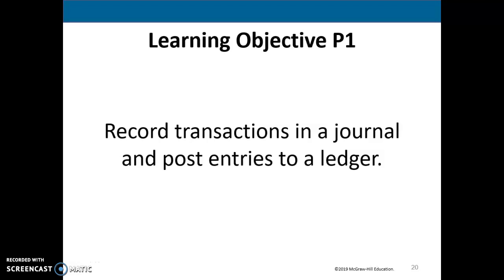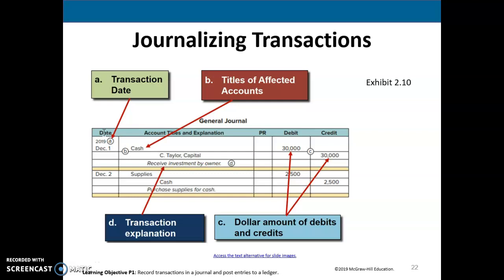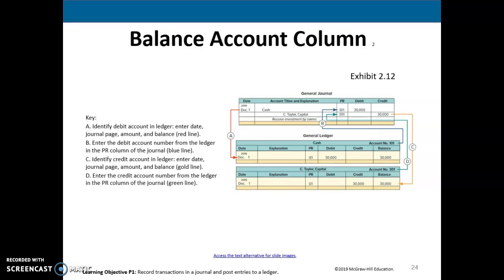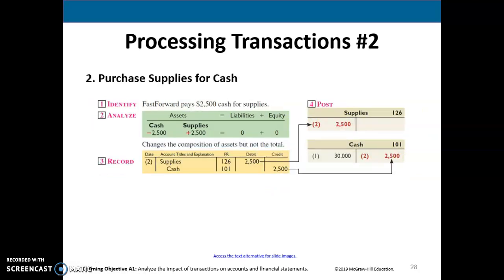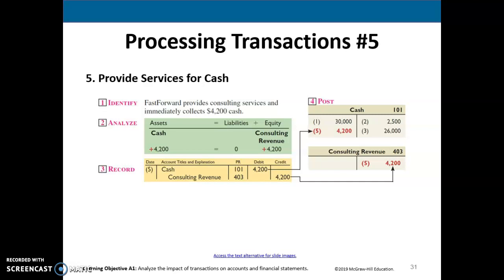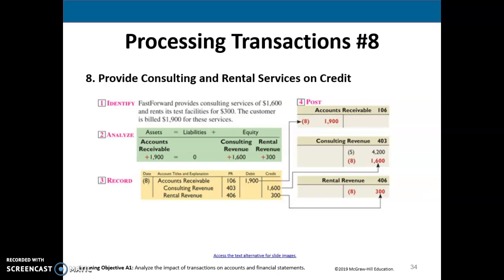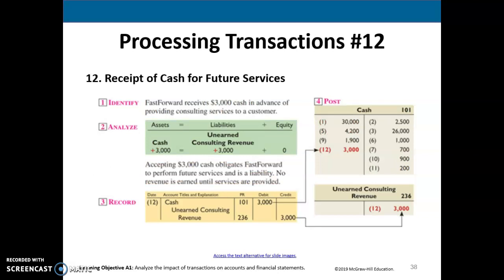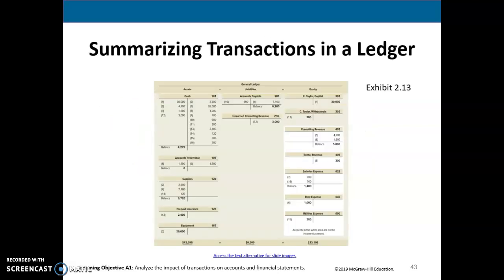Chapter 2 Lecture Video Part 2